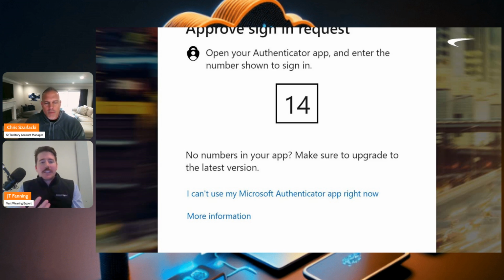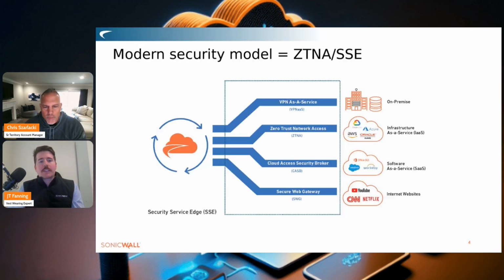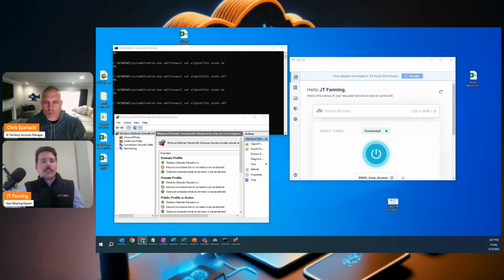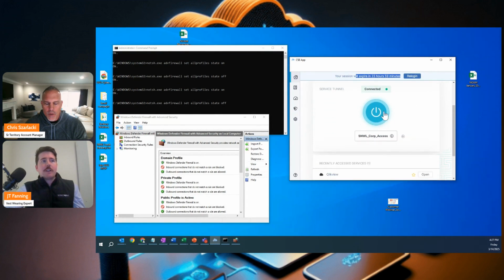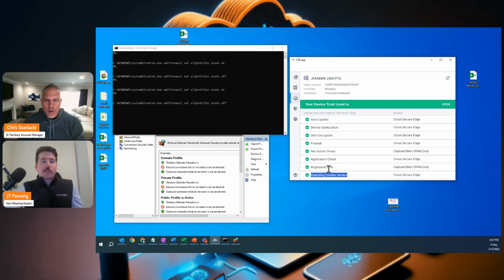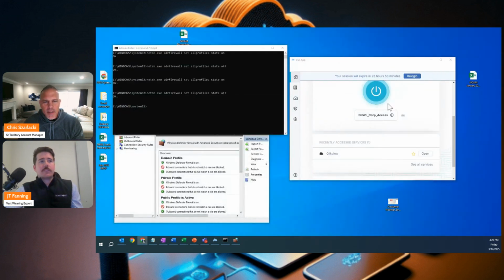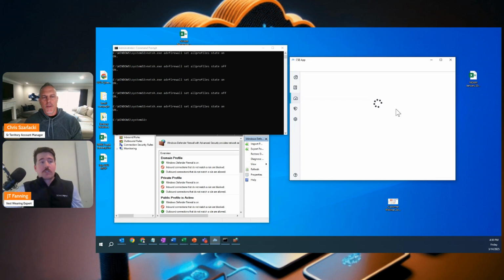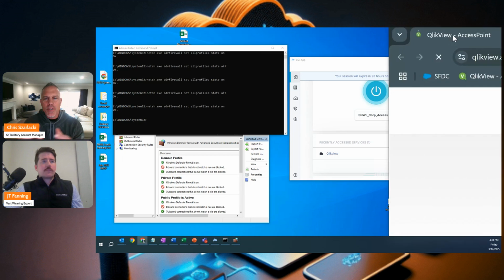Why Your Customers Need SonicWall Cloud Secure Edge -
As you know our 3&Free offering is coming with a handful of SonicWall’s Cloud Secure Edge product (CSE) and I wanted to share why CSE could be a game-changer for your customers. I have brought in a special guest, JT Fanning from SonicWall and we discuss real world applications and go through a short demo.

Here are the top 3 real-world problems it solves:
1. Protecting Remote Workers: As more teams work from home, CSE secures their devices and connections no matter where they are, protecting them from online threats like malware and phishing attacks.

2. Ensuring Secure App Access: Many companies rely on cloud-based apps. With CSE, employees can access their apps securely from anywhere without putting the business at risk.

3. Saving on Costs and Complexity: CSE is cloud-based, which means no need for expensive hardware or complicated setups. It grows with the business and scales easily as their needs change.
CSE helps your customers stay secure while keeping things simple and cost-effective. Let’s chat about how it can benefit your clients!